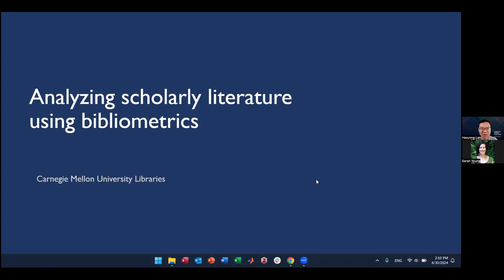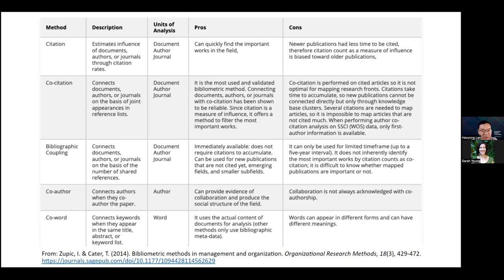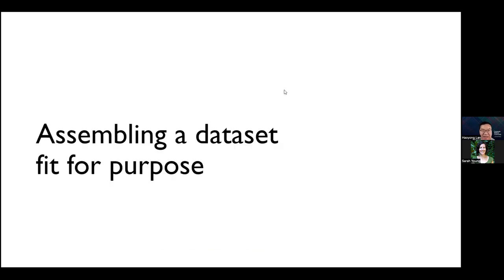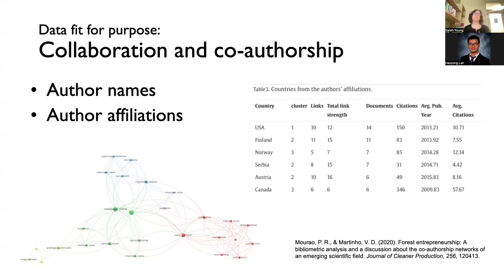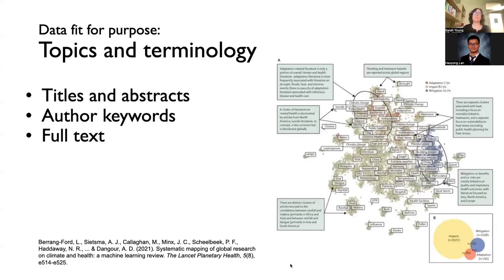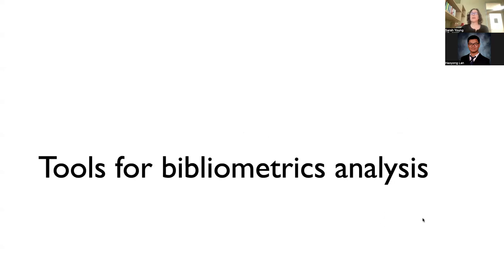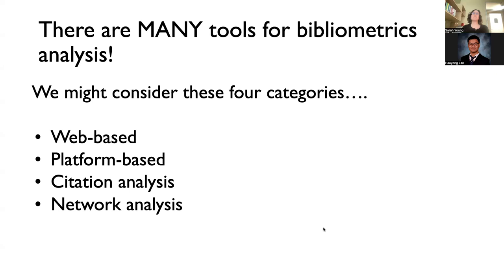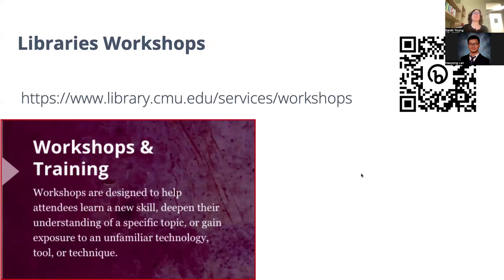Analyzing Scholarly Literature using Bibliometrics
This video will provide an introduction to bibliometric methods. Bibliometrics, or the use of tools and statistical methods to analyze published books and articles, can be a useful approach to understanding a body of knowledge and the way researchers are collaborating or publishing work on a topic. We will cover the basics of gathering a dataset for bibliometric analysis using tools like Web of Science and Scopus; provide an overview of software tools for analyzing bibliographic data; and discuss examples of bibliometric analyses across a range of disciplines.